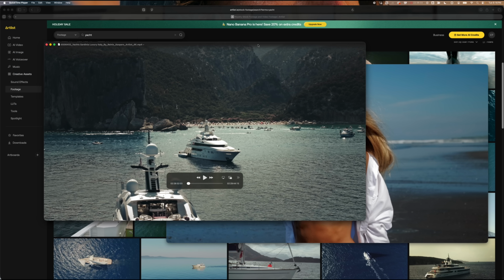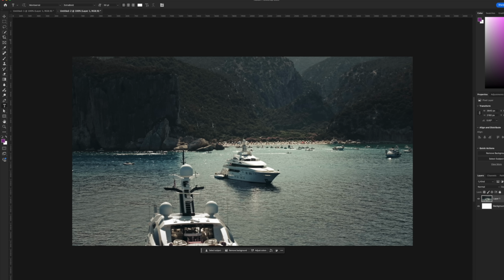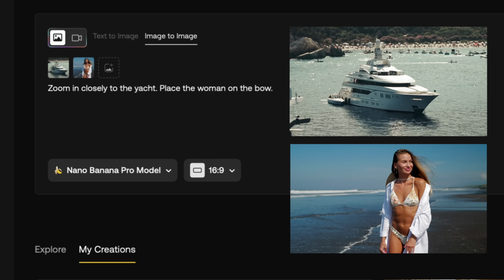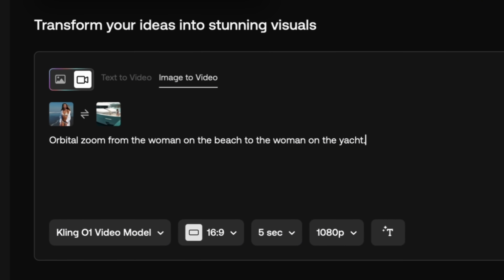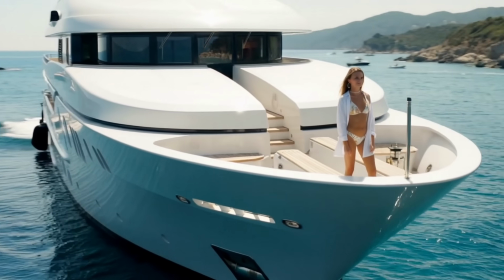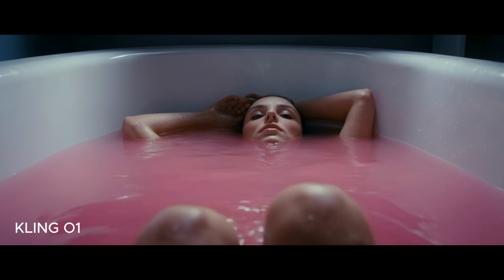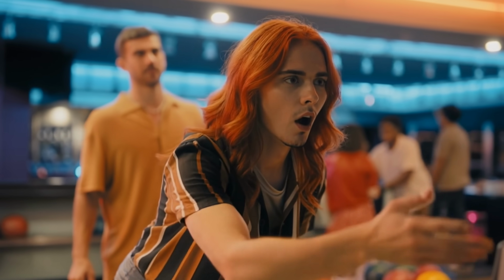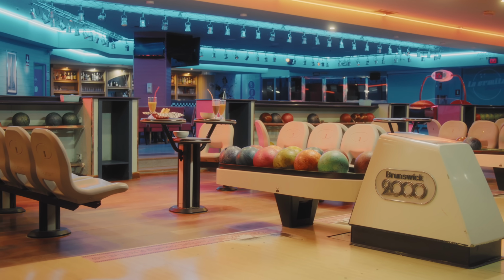Is This The Ultimate AI Video Cheat Code?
What if you could take a single frame of stock footage… and turn it into an entire cinematic shot using nothing but AI?

In this full tutorial, I’ll show you exactly how to use Kling 01, one of the most powerful AI video generators available today, to transform real footage into stunning AI transitions, extended scenes, and completely new creative compositions. Whether you're an AI enthusiast, content creator, or filmmaker—this is the cheat code you've been looking for.
We’ll walk through the entire pipeline step-by-step:

✅ Start with high-quality stock video from Artlist
✅ Extract and prep still frames in Photoshop
✅ Use Nano Banana Pro for accurate character placement
✅ Animate the transitions using Kling 01
✅ Then stitch it all together into something that looks 100% real

From placing a woman onto a yacht to creating seamless transitions and custom angles, Kling 01 delivers buttery smooth motion with unmatched realism. But like all AI tools, the magic happens when you feed it the right ingredients. That’s where real stock footage comes in, providing the structure and detail that makes your AI look cinematic, not synthetic.
You’ll also see how small tweaks in framing and prompt language can radically improve results. And yes, I’ll show the failures too... like saggy swimsuits, bad proportions, and how I fixed them.

Stick around to the end for a mind-blowing montage that blends AI and reality so well… you may not be able to tell which is which.

00:00 – Can You Tell What’s Real and What’s AI?
00:20 – Stock Footage as Your AI Foundation
00:47 – Sponsored by Artlist: 40% Off AI Plans
01:05 – Downloading High-Quality Footage
01:34 – Extracting Frames for AI Input
02:04 – Photoshop Frame Prep for Kling
02:30 – Using Nanobanana Pro to Merge Images
03:02 – Kling 01: Creating a Seamless AI Transition
03:27 – Fixing AI Errors & Improving Prompts
03:50 – Advanced Kling Transitions with Custom Frames
04:20 – Stitching Scenes with CapCut or Any Editor
04:55 – Full Scene Composition: AI + Stock = Magic
05:33 – Using AI to Add New Camera Angles
06:11 – Creative Montages with Character Swaps
06:52 – Final Reveal: What Was Real, What Was Kling?
07:34 – How Stock + Kling 01 Saves Time, Money & Frustration

🛠️ What You’ll Learn (How-To Guide)
How to use Kling 01 to animate transitions between static images.
Why starting with real stock footage results in better AI realism.
Frame extraction best practices using Photoshop.
How to prep inputs and use Nano Banana Pro to add characters into scenes.
Crafting clear AI prompts for smoother composition in Kling.
How to build multi-stage Kling animations for complex transitions.
Ways to fix common AI problems (bad clothing, motion artifacts, awkward faces).
How to blend AI-generated clips into a cohesive sequence using free tools.
Pro tips on color matching and resolution consistency.
How to expand your creative possibilities with stock footage collections.

🔥 Why Kling 01 is a Game Changer
Kling 01 stands out for its ability to take two still images and turn them into a realistic, animated transformation. Whether you're creating a smooth dolly zoom, revealing new environments, or evolving a scene over time, Kling's output feels like it was shot on a real camera.

But the key to getting great results? Context. That’s why we start with real footage from Artlist, match the style and lighting, and guide the AI with detailed prompts. You'll see firsthand how Kling 01 interprets your visual story—and where it needs help from you as the creative director.
If you've struggled with AI video tools feeling “fake,” Kling 01 is your chance to flip the script.